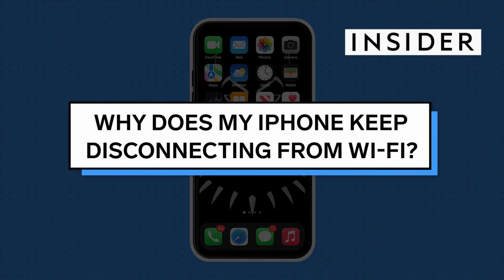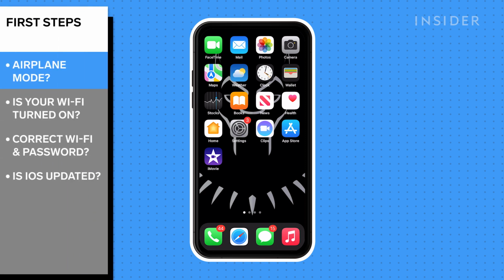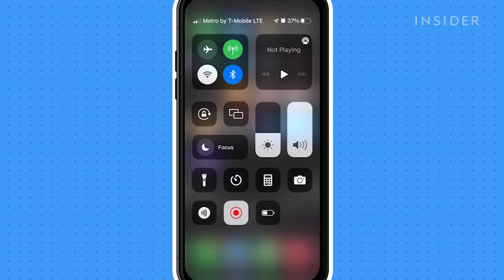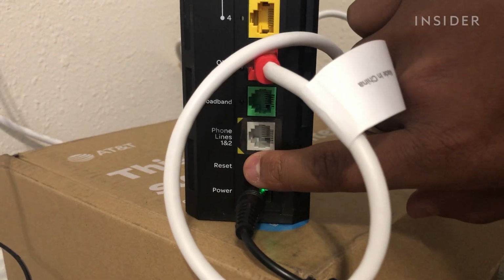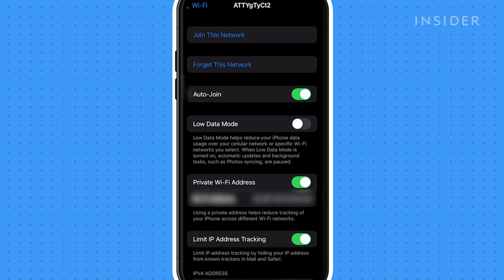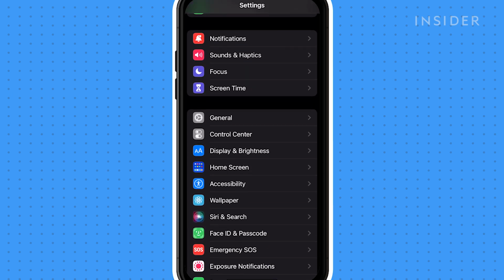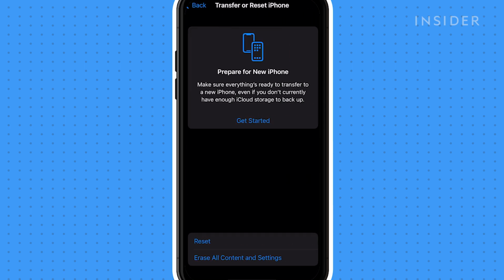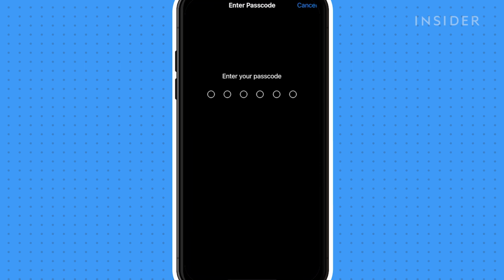Why Does My iPhone Keep Disconnecting From Wi-Fi?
0:00 Intro
0:22 Restarting your hardware
0:36 Restarting your network

In this video we go over a few reasons you iPhone may not be connecting to your Wi-Fi network and a few solutions to those problems.